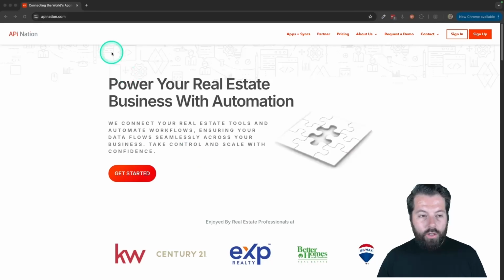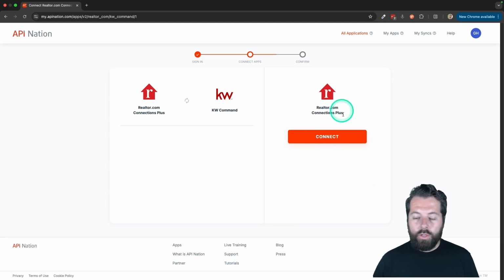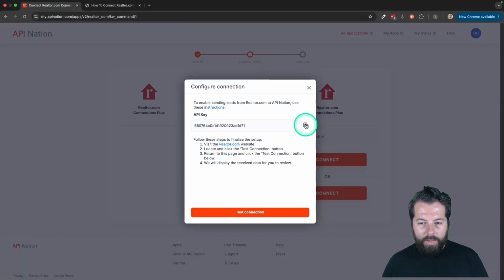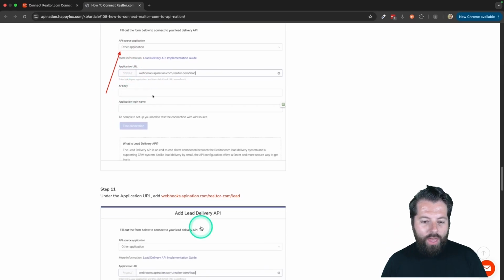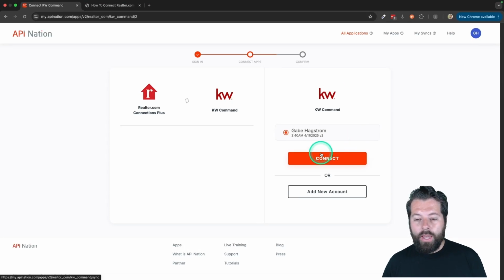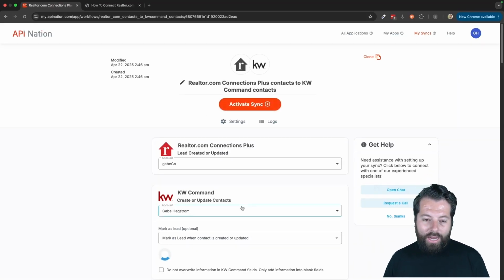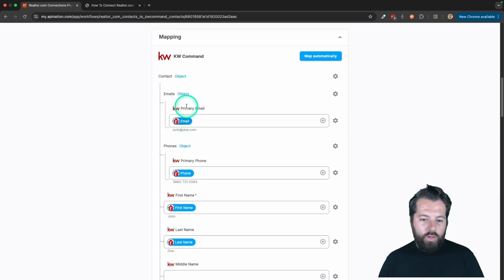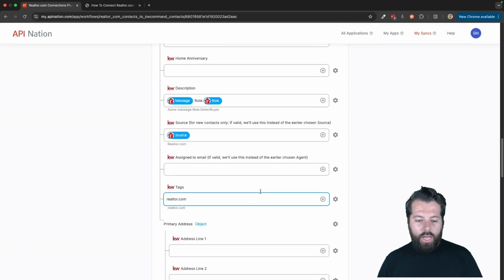How to Sync Realtor.com Leads to KW Command — Automatically Add Leads from Realtor.com to Command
Automate the sync of your valuable leads from Realtor.com into KW Command. It's super easy to set up and get started, just go to:

70% of interested prospects end up going with the agent or service that responds to their request first.

Realtor.com is a great way to attract leads, but unless you have time to sit there and monitor, check, refresh you email all day everyday, you're going to be paying for leads that you don't respond to in time, and don't end up converting.

Let's automate those leads into KW Command! As soon as they hit submit, they will instantly be sent to your CRM, you can even build out a powerful campaign and place the lead on them as soon as they arrive